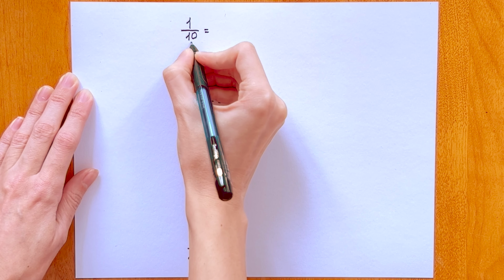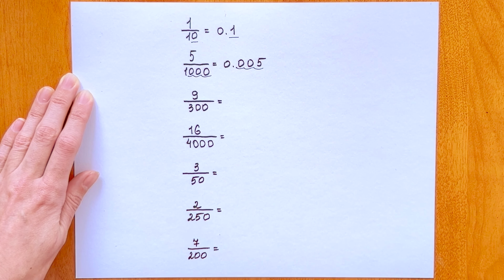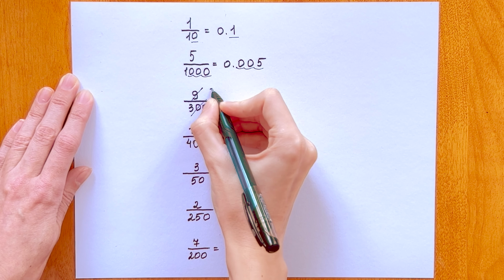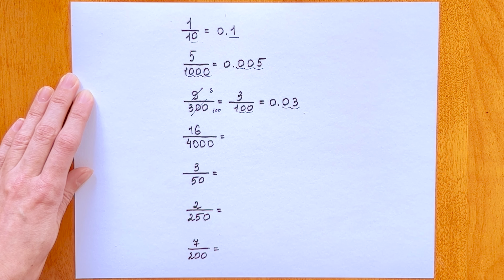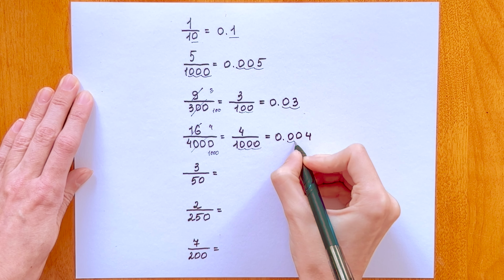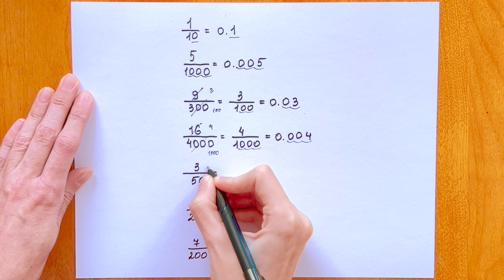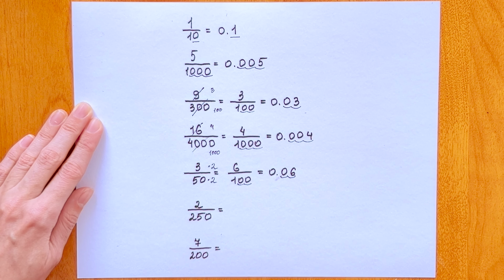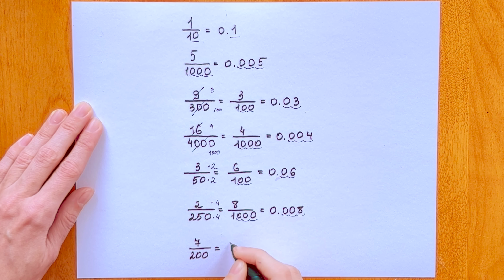How to divide numbers without a calculator? This LifeHack will make your life so much easier!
@the-CLASS-TIME Tutorial that explains how to divide numbers the easiest way.
In just 2 minutes you will master this technique so well that the last example you will easily solve all by yourself!